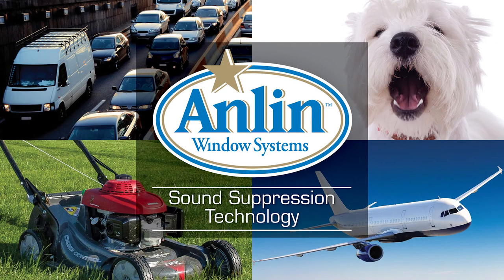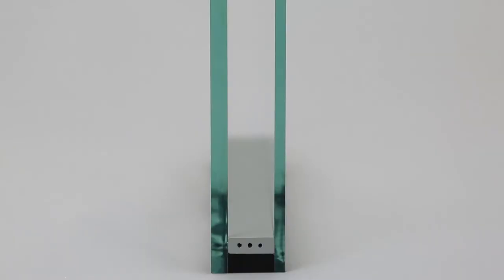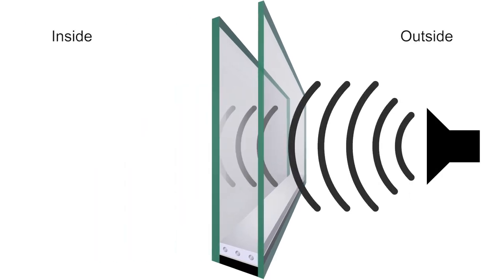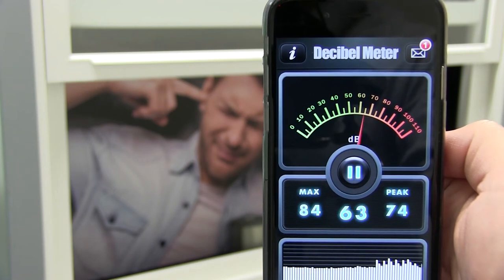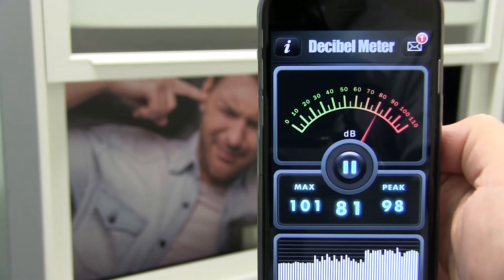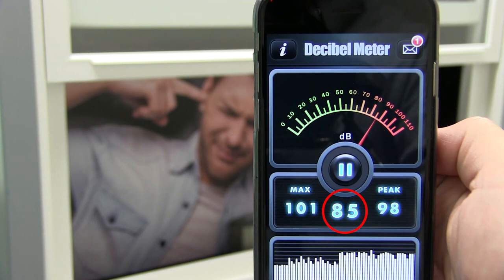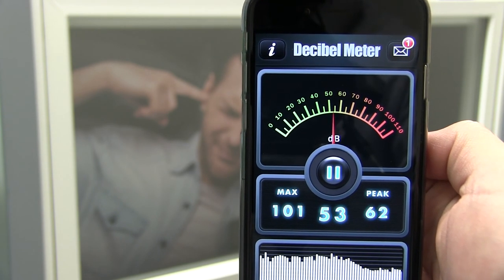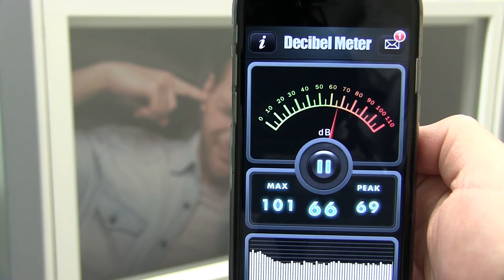Anlin Sound Package | Reduce Exterior Noise | Anlin Windows & Doors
Anlin’s optional sound package with Sound Suppression Technology is engineered to reduce exterior noise, making your home a quieter, more comfortable place to live.

The Sound Suppression Technology with dissimilar glass breaks down sound waves entering your home, substantially reducing outside noise compared to single or other dual-pane windows.
To demonstrate, a sound meter will be used to measure the noise level on an Anlin Sound Demo with the optional sound package.

As you can see…with the window opened and music playing from the inside of the Anlin Sound Demo, the sound level is at about 85 decibels.

With the window closed, the sound level has reduced to about 60 decibels.

All Anlin windows and doors have been tested for sound insulation performance. To find the STC Ratings or for more information on Anlin windows and doors,